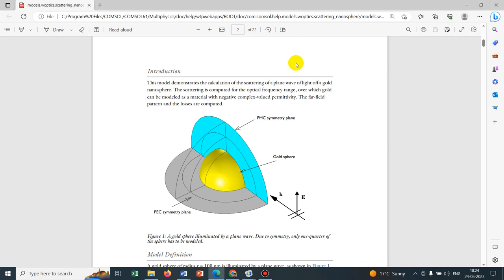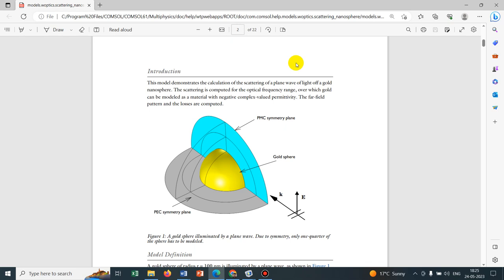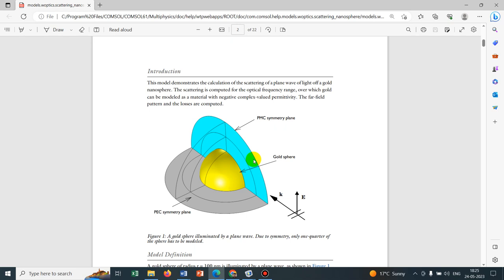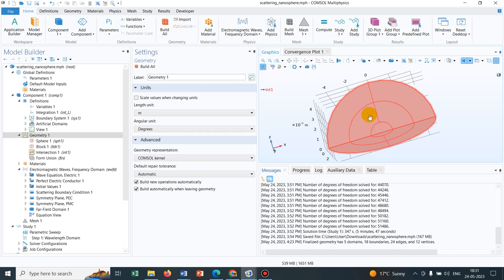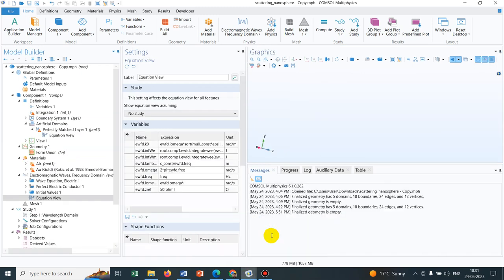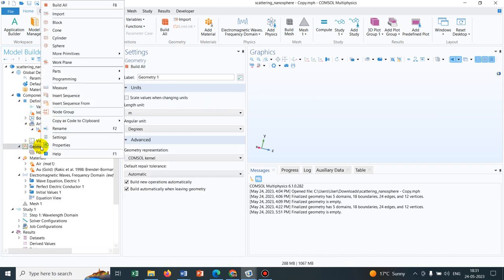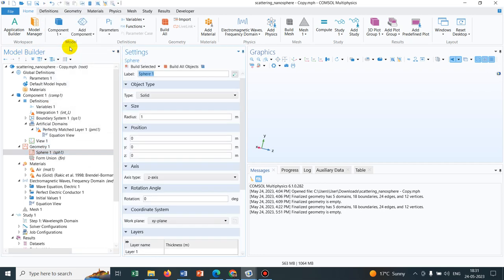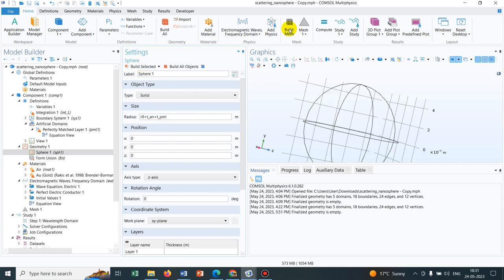Optical Scattering on Gold Nanosphere